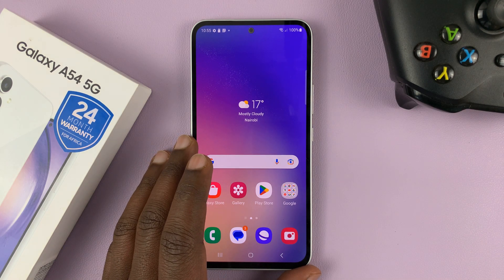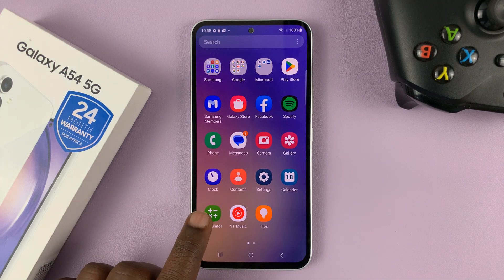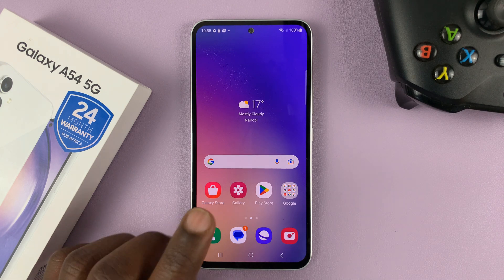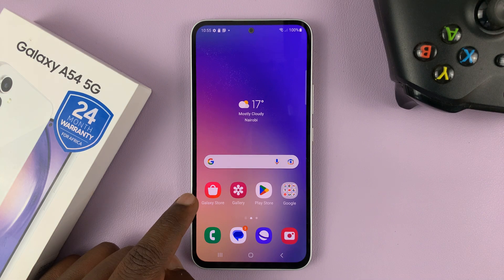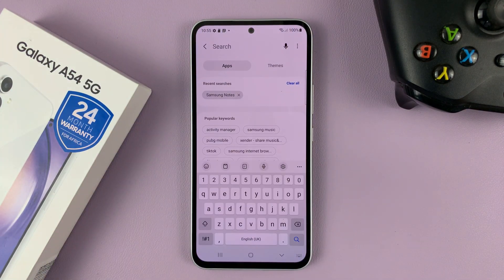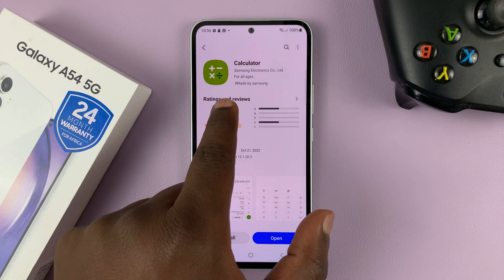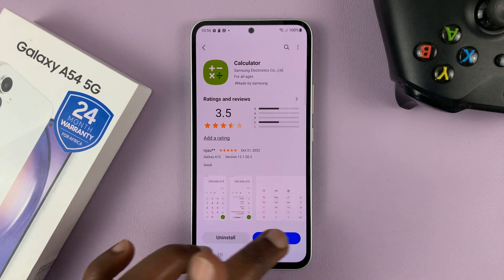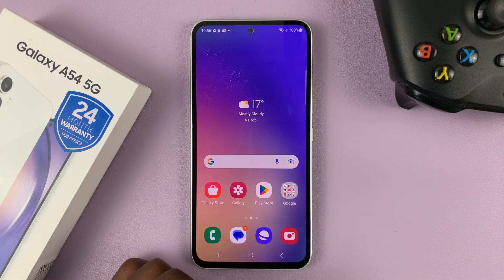How To Install Samsung Calculator On Samsung Galaxy A54 5G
If you own a Samsung Galaxy A54 5G, you might be looking for a way to install the Samsung calculator app on your phone. The Samsung calculator app is a useful tool for performing basic calculations, and it comes pre-installed on many Samsung devices.

However, if your phone does not have the app pre-installed, or if you have accidentally deleted it, you can still install it on your device. Here's how to install the Samsung Calculator on your Samsung Galaxy A54 5G.

You can easily download and install it from the Samsung Galaxy Store. It's easy to think you can find the Samsung calculator in the Google Play Store, but the only place you will be able to find it is the Samsung Galaxy Store.

To download and install Samsung Calculator, you need to open the Samsung Galaxy Store on your Samsung Galaxy A54 5G. You can do this by tapping on the Galaxy Store app on your home screen or app drawer.

Once you have opened the Galaxy Store, you can search for Samsung Calculator by typing the name of the app in the search bar located at the top of the screen. Once you have entered the app name, tap on the search button.

The Galaxy Store will show you a list of apps that match your search term. You need to select the Samsung Calculator app from the list. Make sure the calculator you select is from Samsung Electronics Co., Ltd.

To install the Samsung Calculator app, tap on the "Install" button located on the app page. The Galaxy Store will download and install the app on your Samsung Galaxy A54 5G.

Once the app is installed, you can launch it by tapping on the app icon on your home screen or app drawer. You can now use Samsung Calculator to perform various calculations such as basic arithmetic, currency conversion, and unit conversion.

For organizational purposes, you can also press and hold on the Samsung Calculator and drag it into your folder of choice, either the Samsung folder or any other one.

Cell Phone Tripod Adapter